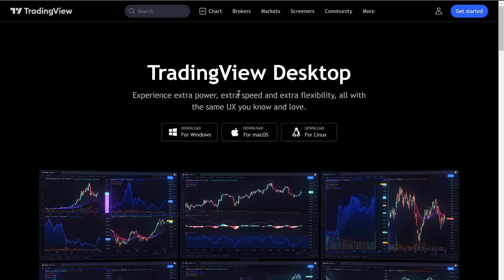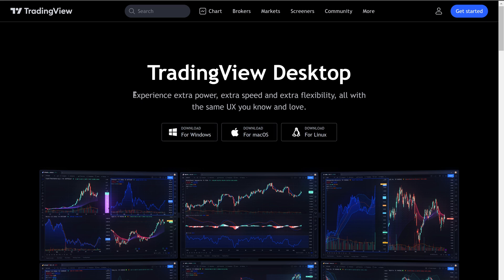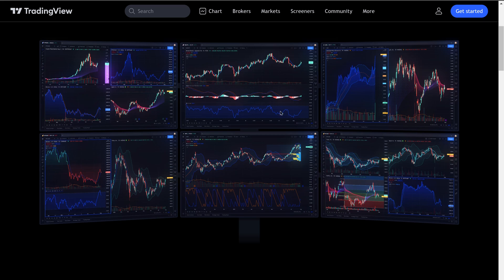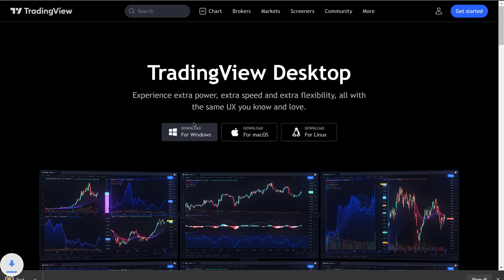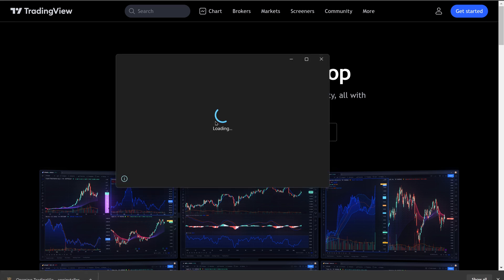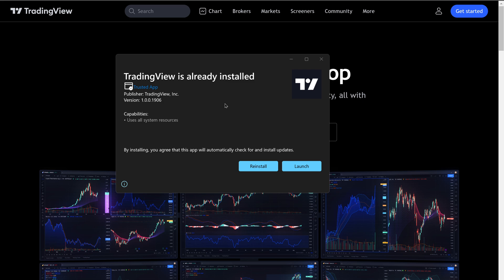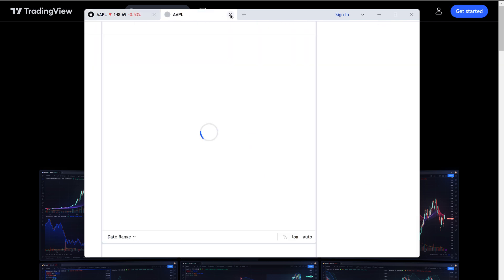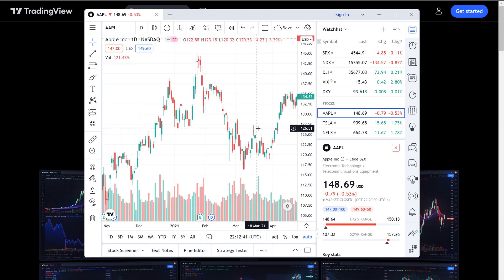Download TradingView Desktop App! Supports Windows, Mac OS and Linux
If you want faster performance in TradingView, make sure you guys download and install the desktop version. The app runs on Mac, Windows, and Linux.